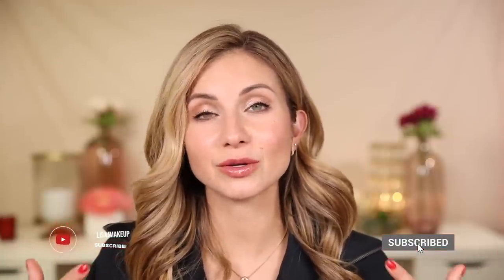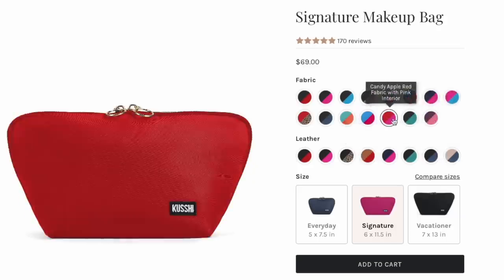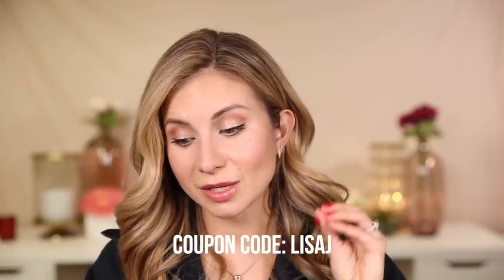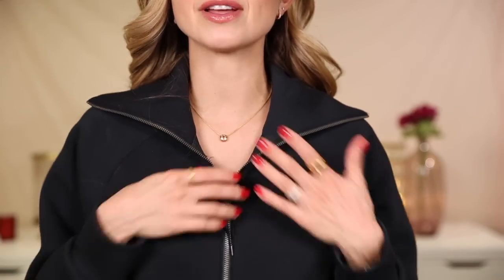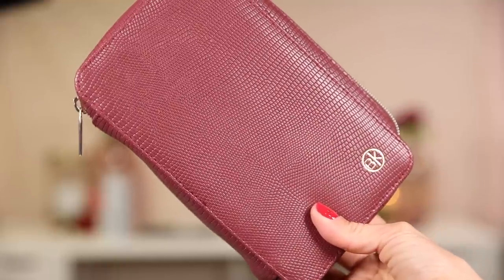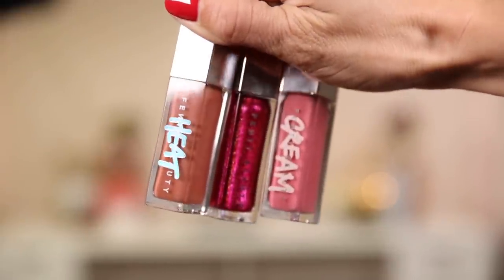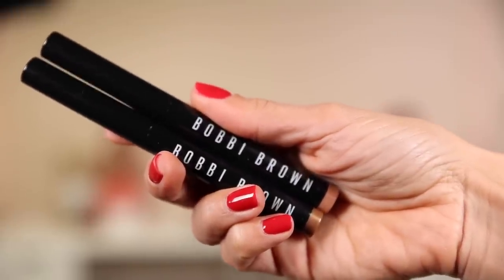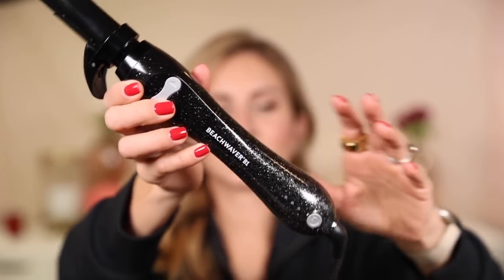Holiday Gift Guide! My FAVORITE Products that would make the BEST GIFT!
Hi Friends, hope you enjoy this video! Lots more Gift Guides coming your way over the next few weeks. Have you started your Holiday Shopping? I just started mine and it feels great! I have the tree up and am really excited about the Holidays!

🌟🌟PRODUCTS: 🌟🌟
Beachwaver B1 Holiday Glitter Iron (seen in video) $69.

Kusshi Makeup Bags-
Signature Bag is the perfect size, comes in so many colors and options, including leather option $69
Brush Organizer. Machine Washable, leather you can remove the insert and wash (seen in video) $39

Stanley, Adventure Reusable Vacuum Quencher Tumbler with Straw (40oz in color, Abalone)

Grande Lash Set $69 ($149 Value)- Full Size Grande Lash, 2 Month of Grande Brow, Mini grande lash, grande liner

Bobbi Brown, Cream Shadow Sticks Mini (Golden Bronze, Cashew and Golden Pink)$30 (Sephora) (Nordstrom)

Dior Addict Set, Limited Edition Makeup set - lip balm and gloss $76:
Diorshow, Iconic Overcurl Mascara (090 Black) and Maximizer 3D Lash Primer Serum Set $59
Oribe, Obsessed Hair Set (Large Travel Sizes) Gold Lust Shampoo, Conditioner and Dry Texture Spray $49 (Sephora) (Oribe)

Oribe, Gold Lust Collection Hair Set, Full Size Shampoo and Conditioner + Travel Size of Gold Lust Oil $115 (Sephora) (Oribe)

Kendra Scott, Dira 3 Link Watch Band in Two Tone Stainless Steel

Age: 39
Skin Tone: Light Medium Neutral
Skin Type: Normal but I live in Texas so more oily in hotter months

📩MAILING ADDRESS📩
Lisa J
3823 Bee Cave Rd., BLDG B